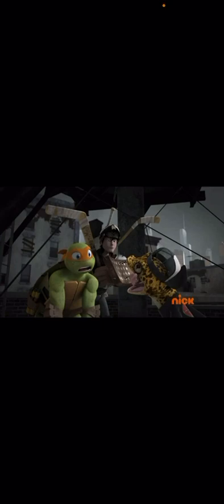Meet Mondo Gecko 🦎 Tmnt Review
Cowbunga is born